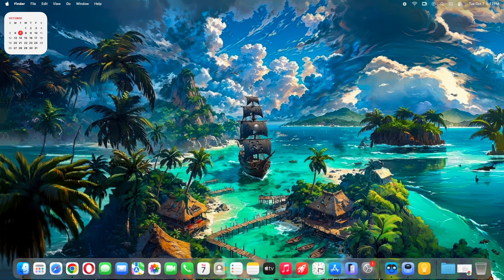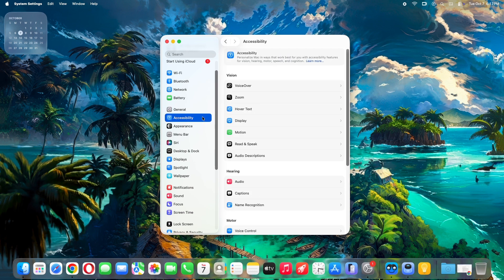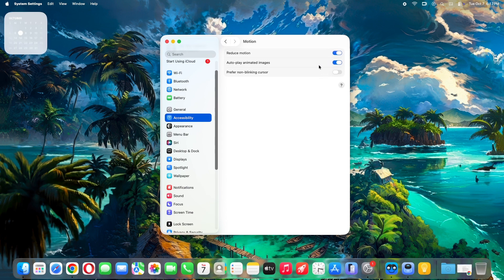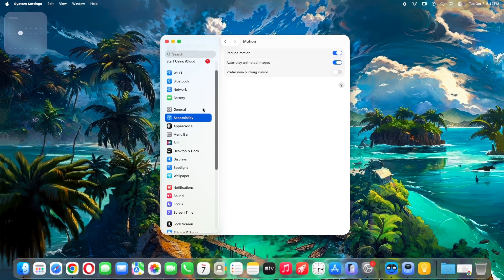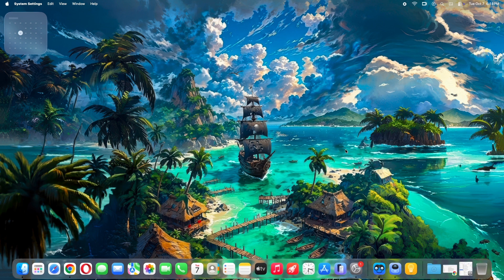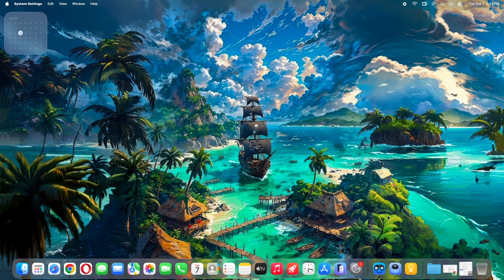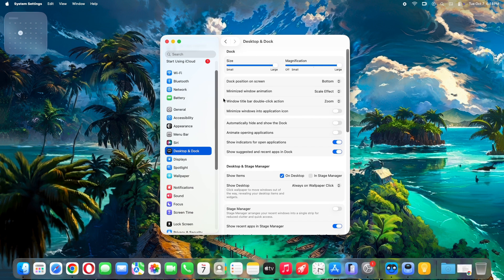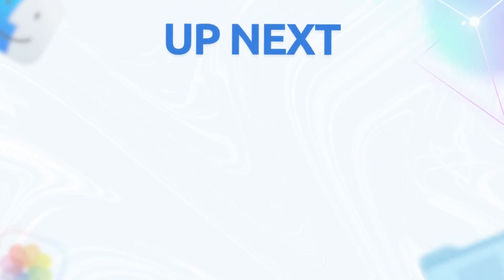Speed Up Your Mac With This Easy Trick!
Is your Mac running slow? Here's a quick tip to speed up mac by adjusting accessibility settings and disabling motion effects. This tips and tricks guide shows you how to remove animations and make your Mac feel faster!